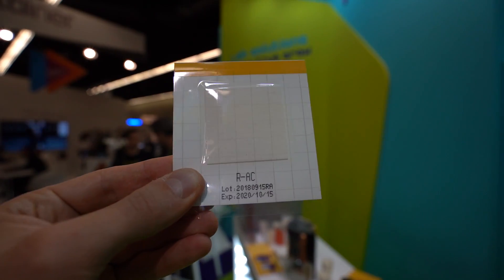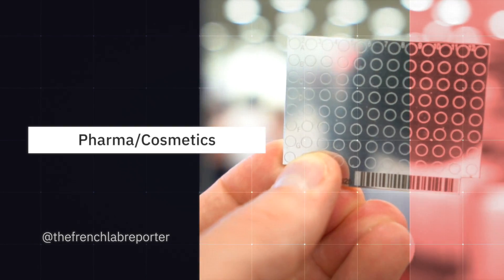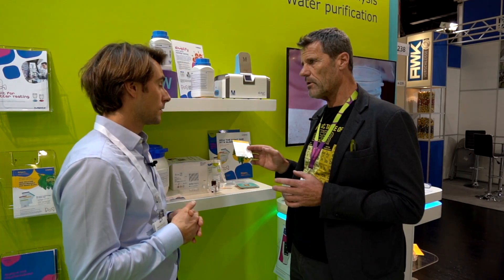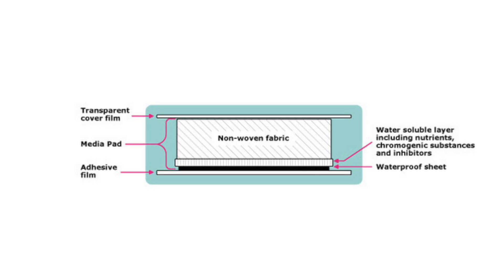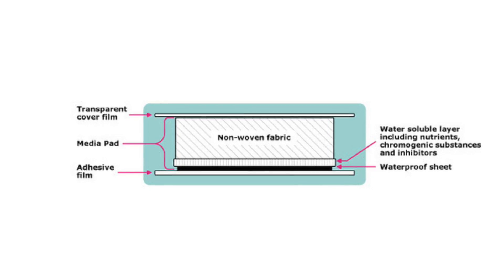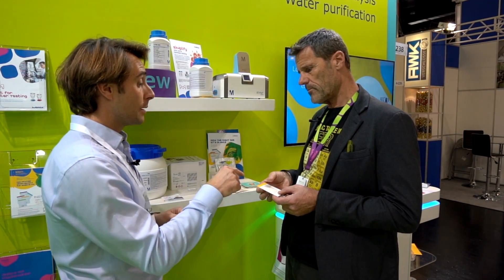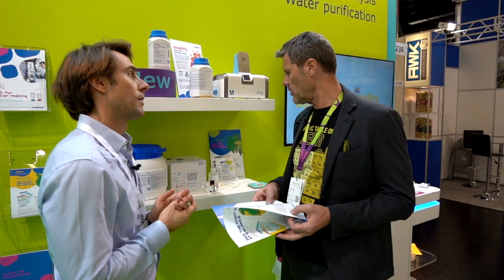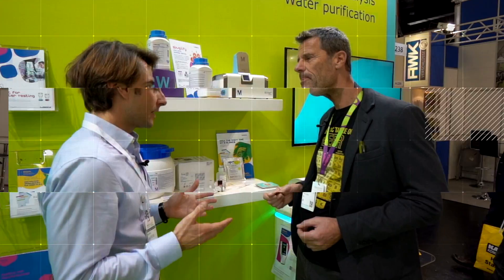A convenient solution for microbial testing.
Discussion with Peter about a new product : MC-Media Pad®
It's a new alternative to petri dishes, Peter announce some advantages :
- Convenience in use and handling: Simple workflow
- Good storage conditions while saving space in the fridge
- Color-coding – no media mismatch
- Compliant to international standards